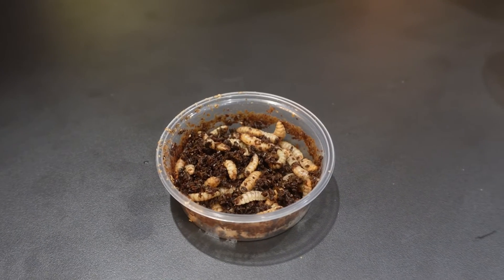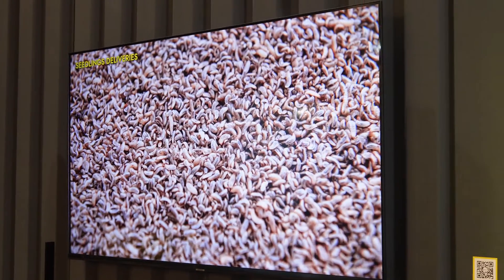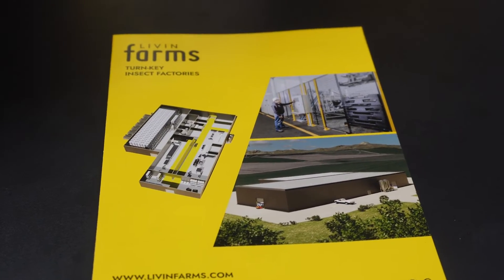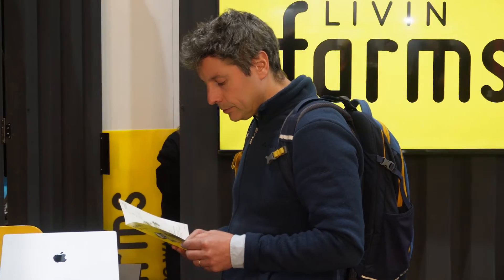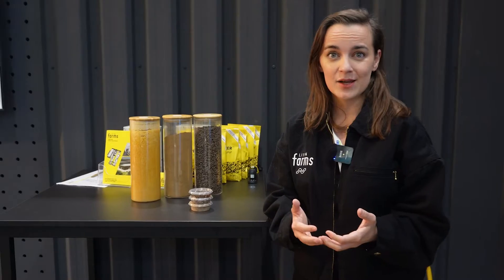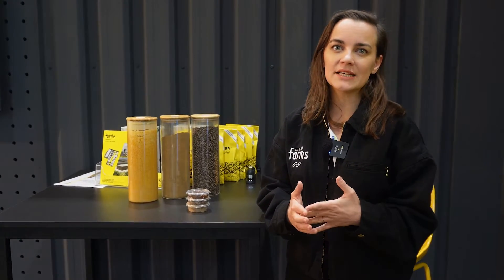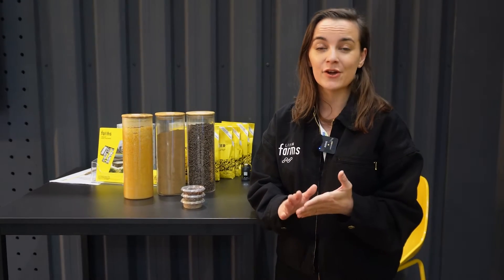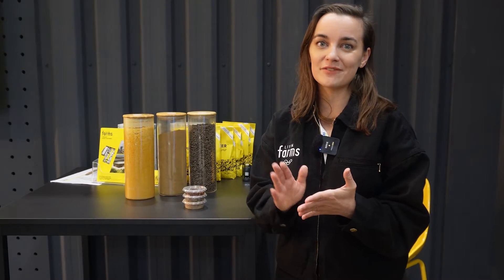Livin Farms - Insect technology @ AgriTechnica 2023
Meet CEO and founder of LIVIN farms, Katharina Unger, at AgriTechnica 2023.

LIVIN farms develops insect technology that empowers customers to upcycle organic waste while creating valuable products. In doing so we are tackling global challenges such as waste, pollution, and climate change and moving towards a circular economy; all with the power of BSF larvae.